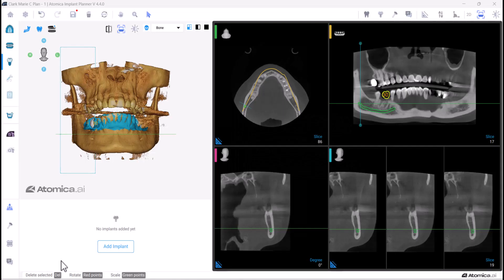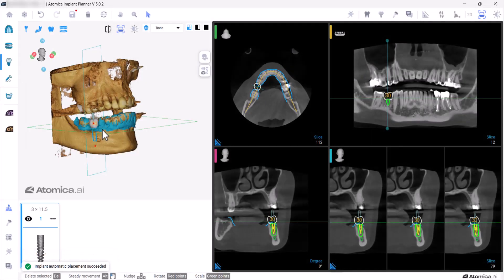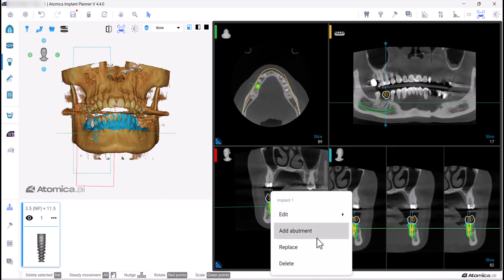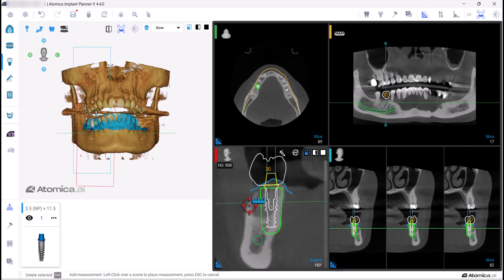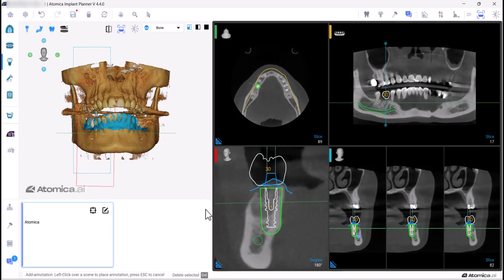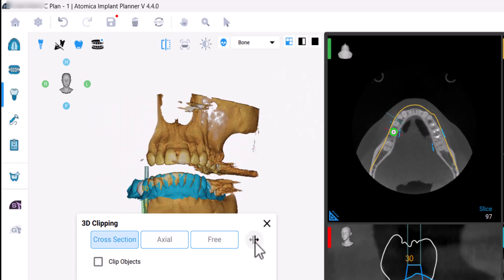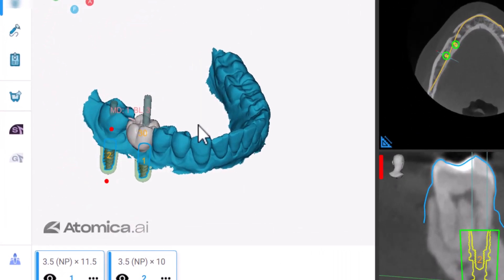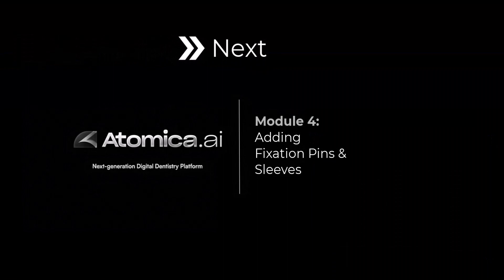Tutorial - Planner.3 Adding Virtual Restoration and Implant Placement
Learn how to place virtual restoration automatically, download your implant library, and place the implant in its position automatically. Also, how to edit the implant position manually, view it on different cuts and views and add the virtual abutment.